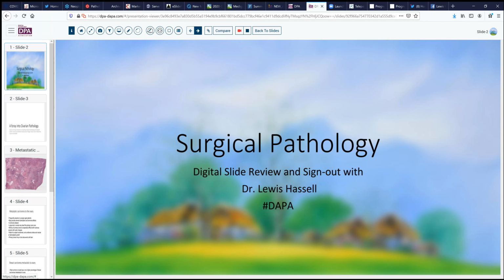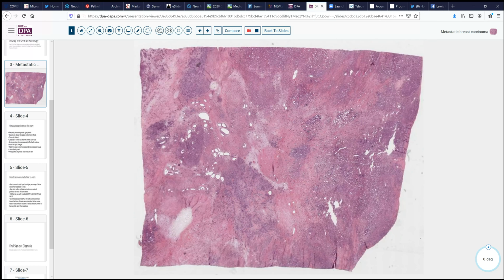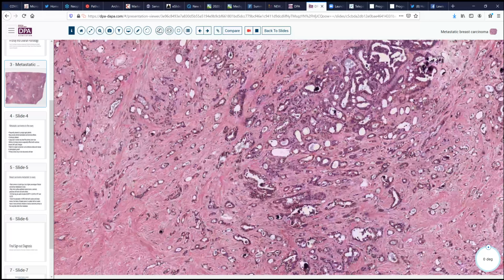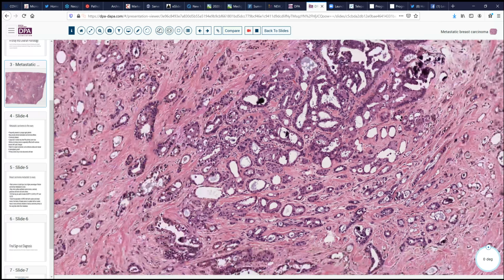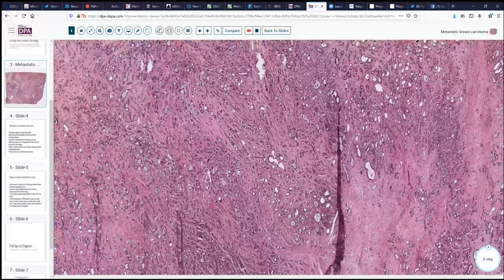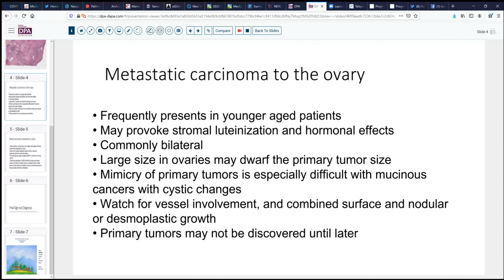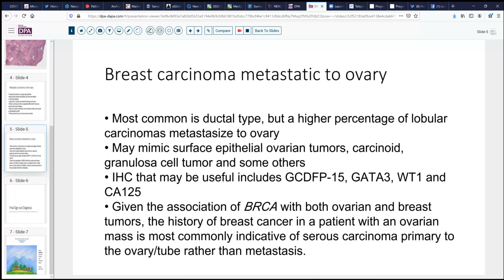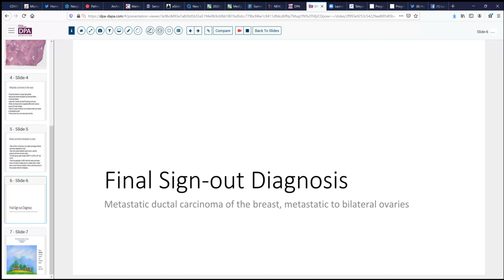Digital Surgical Pathology 2981- Metastasis to the ovary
Surgical pathology, digital slides, ovary tumors, breast cancer,